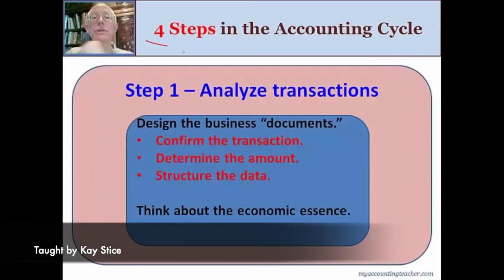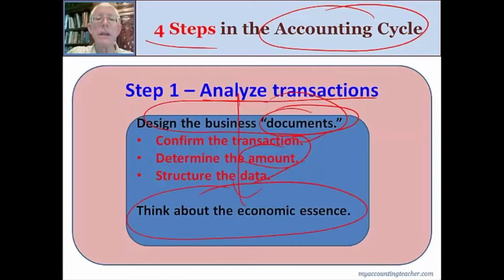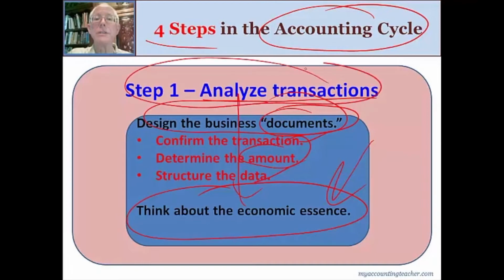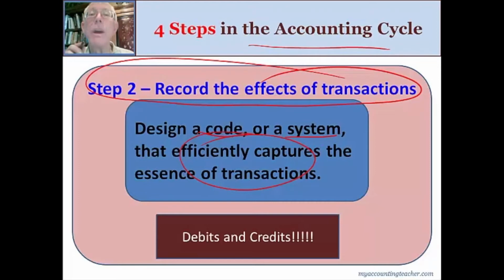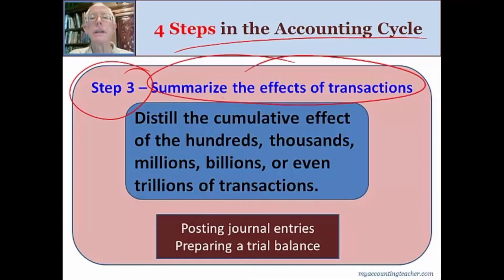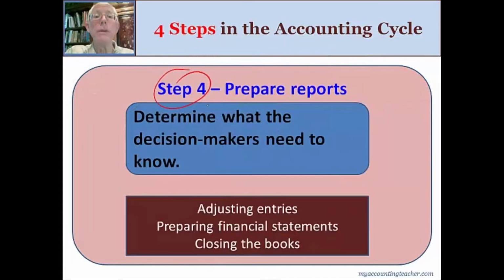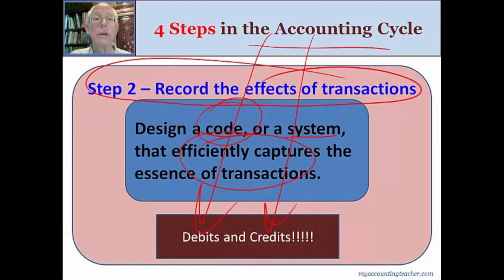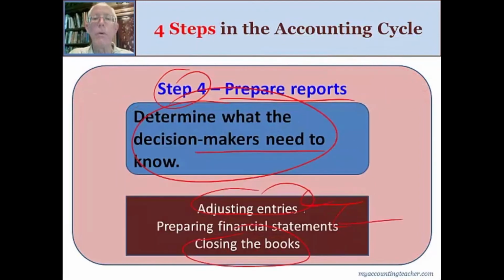The Four Steps of the Accounting Cycle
Transactions are the currency of the accounting cycle. Responsible accounting passes all transactions through four steps:
1. analyze transactions
2. record the effects of the transactions
3. summarize the effects of the transactions
4. prepare reports

Kay Stice walks you through these steps with examples.